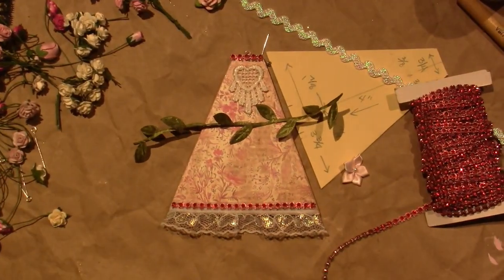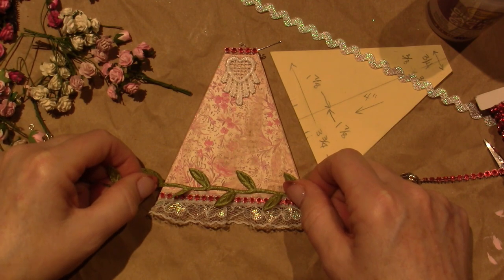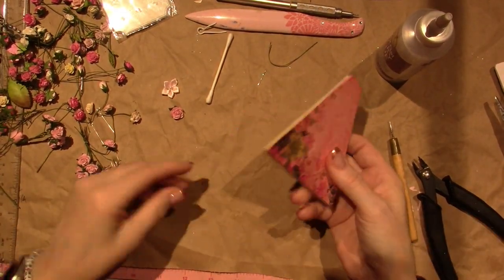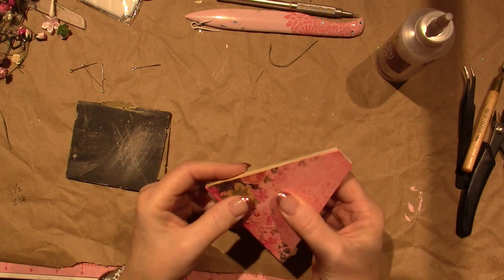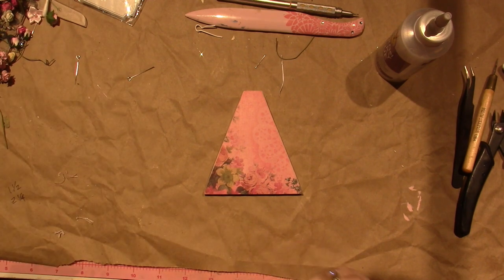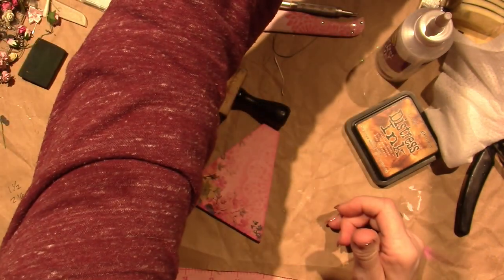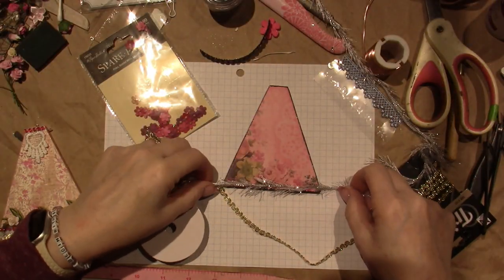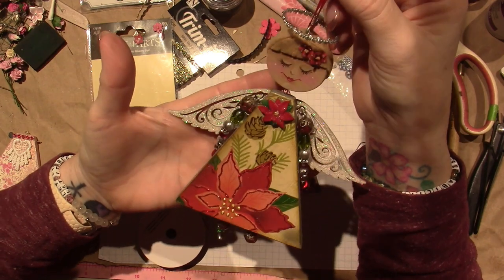Art Doll; Finishing the body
Finishing up the body embellishing. Next video we do her head, halo and face. TFW, Sara